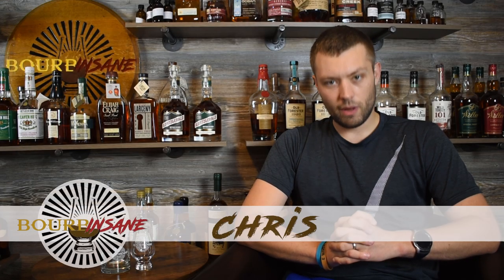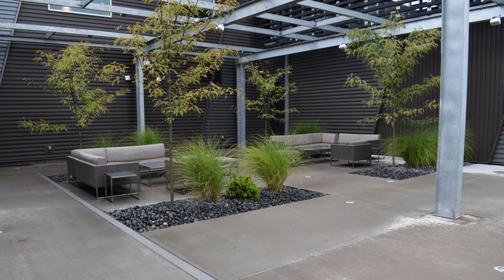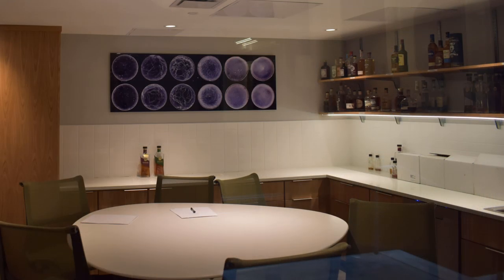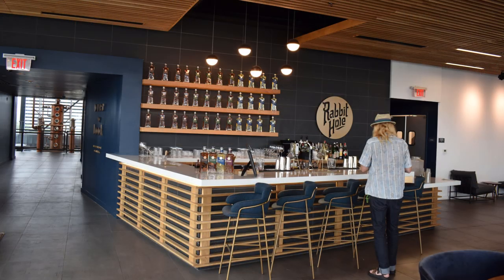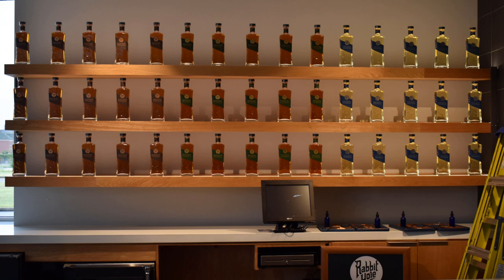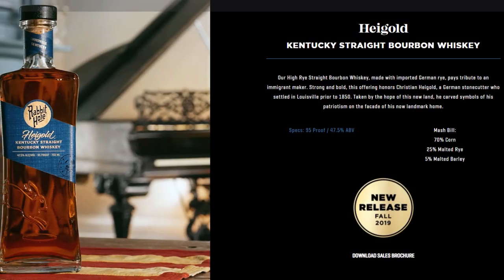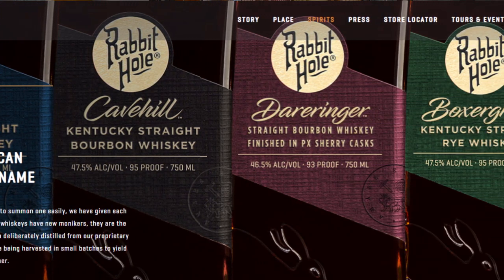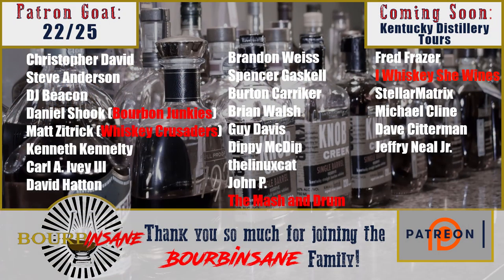Rabbit Hole Distillery Tour & Review - Bourbon Trail Series Episode #3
Join me for stop number 3 in my bourbon trail distillery series, as we visit and discuss Rabbit Hole Distillery located in Louisville, KY!

New Weekly Whiskey Reviews and Live Streams on Tuesday, Friday and Saturday!